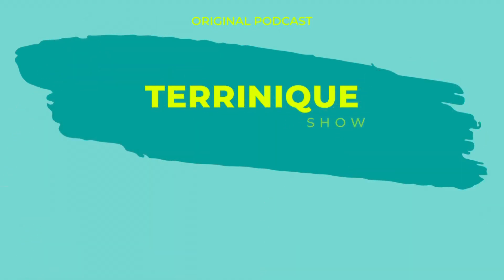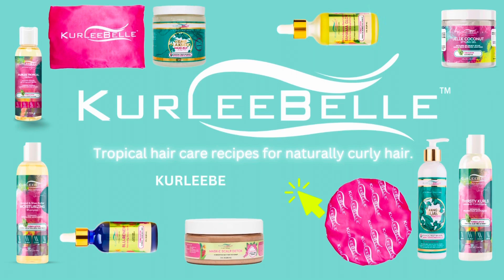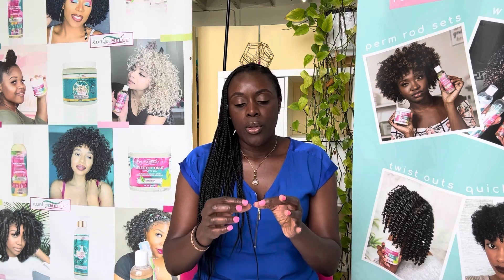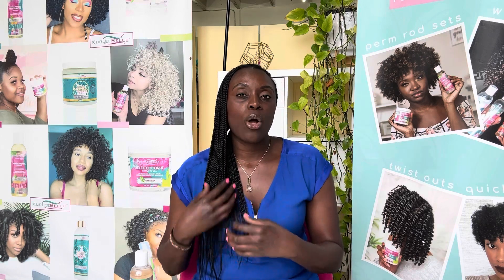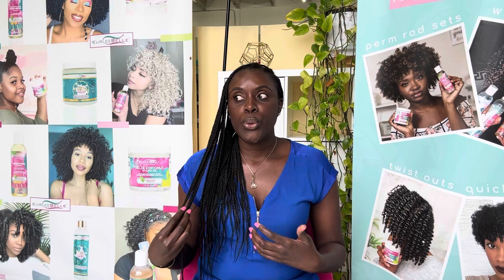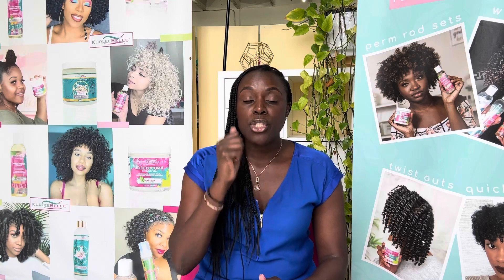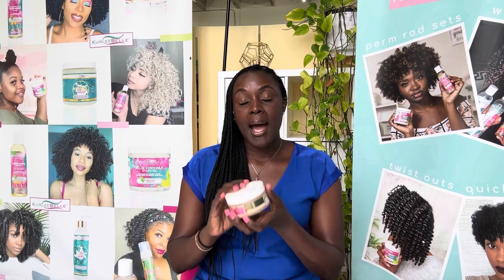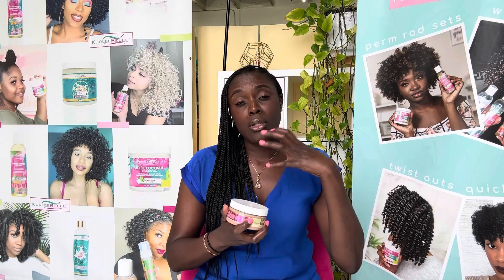Unlocking Low Porosity Hair: 5 Signs You Need to Know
🌿✨ Unlocking the Secrets of Low Porosity Hair ✨🌿 If you've ever struggled with products just sitting on your strands or your hair taking ages to dry, you might have low porosity hair! Here are five signs to look out for:

1️⃣ Products Sit on the Hair: Moisturizers and oils seem to linger on top of your locks rather than sinking in, leaving your hair feeling heavy and greasy.

2️⃣ Hair Takes a Long Time to Dry: Whether air-drying or using a blow dryer, low porosity hair struggles to absorb moisture, resulting in long drying times.

3️⃣ Products Build Up Quickly: With difficulty absorbing products, low porosity hair is prone to product buildup, leading to a waxy, greasy feeling and potential scalp issues.

4️⃣ Hair Feels Dry and Brittle: Despite using moisturizing products, low porosity hair may still feel dry and fragile due to the lack of moisture penetration.

5️⃣ Difficulty with Chemical Treatments: Low porosity hair may struggle to absorb chemical treatments like hair dye or perms, resulting in uneven color or longer processing times.

But fear not! Our Almond & Shea Butter Moisturizing Shampoo and Mask-E Scalp Detox are here to save the day for low porosity hair! 💧🌿 These specially formulated products help to cleanse and hydrate your locks, promoting healthier, more manageable hair. Say goodbye to product buildup and hello to hydrated, vibrant curls! ✨